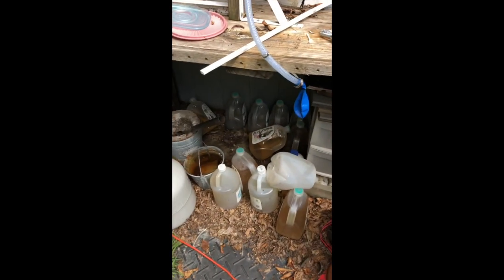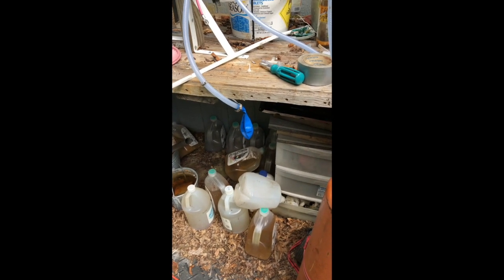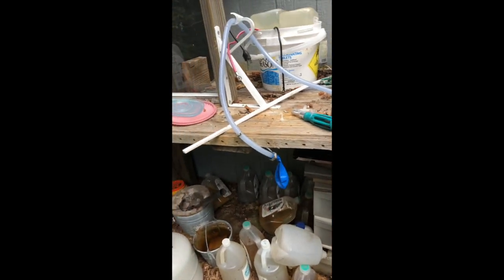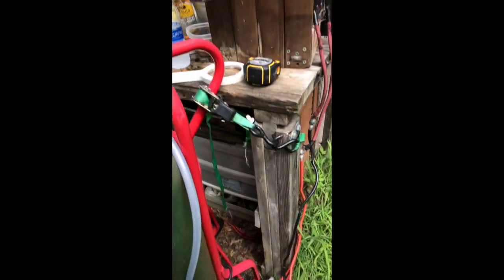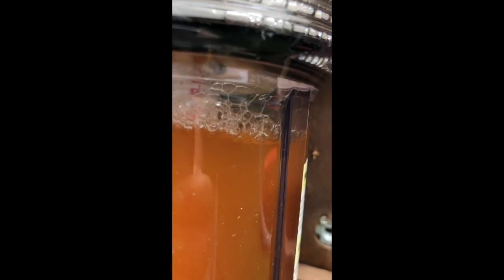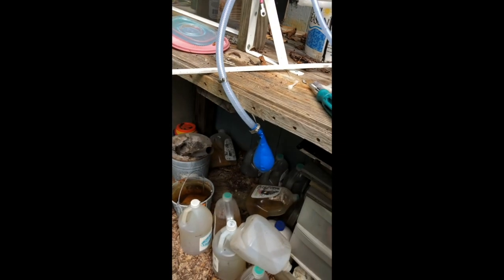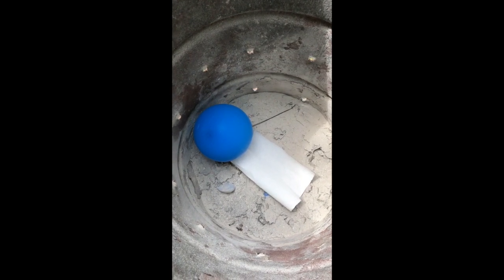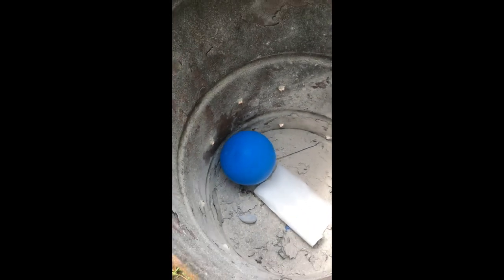Impressive explosion from 6 inch HHO balloon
This video is about Impressive explosion from 6 inch HHO balloon